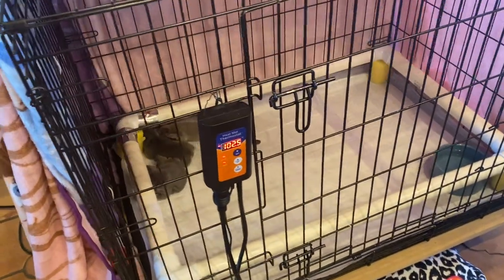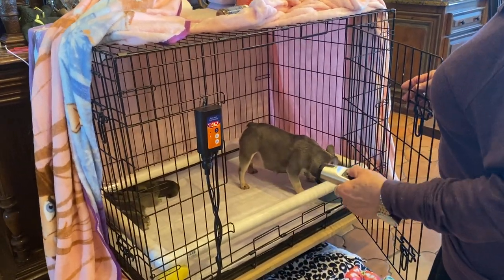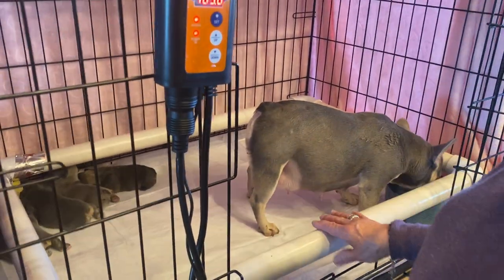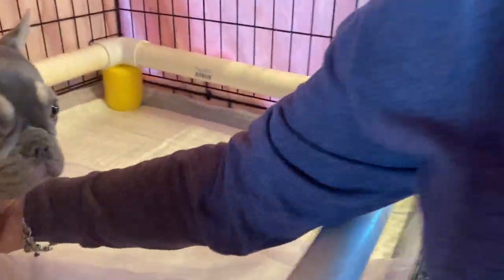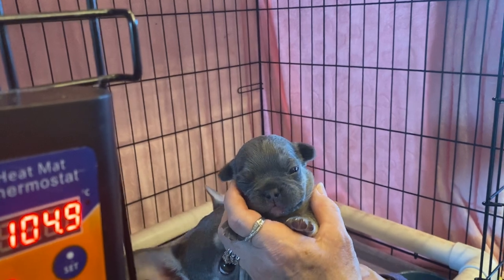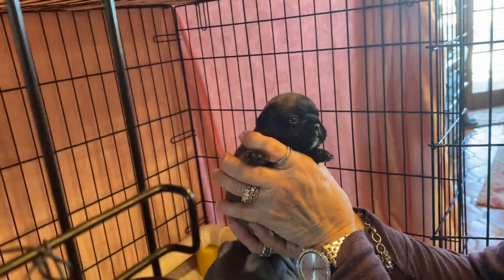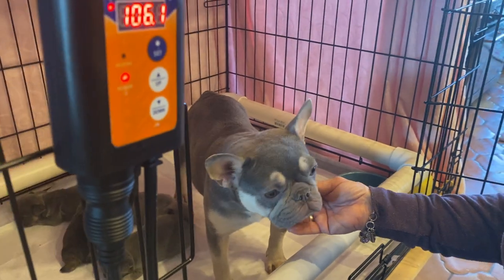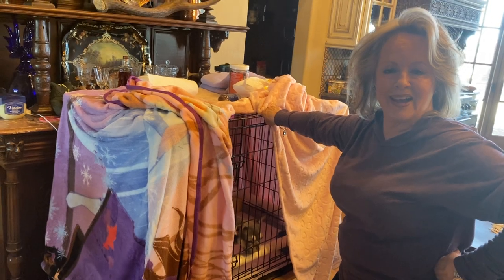Frenchie fluffy carriers two weeks old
Here is info on the pups that are 10 days old

2 boys 2 girls
Fluffy carriers at 2 days
Born  feb 5th
Blu n tan and sables some carry both versions of chocolate
Sire love my Wollfie
Sable visual fluffy carries testable chocolate blue and tan points  no brindle or pied

Mother Kiki  lilac n tan carries cream and no brindle

Go to our web site for more videos and pictures.